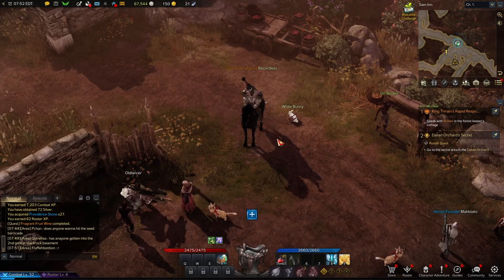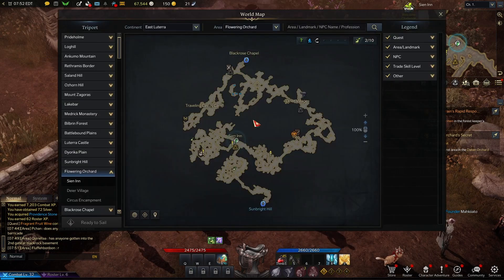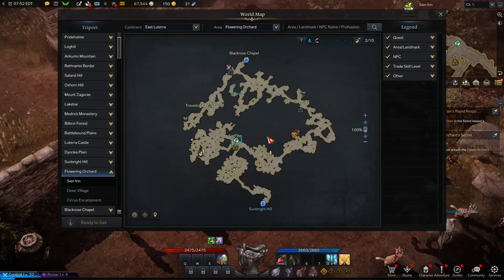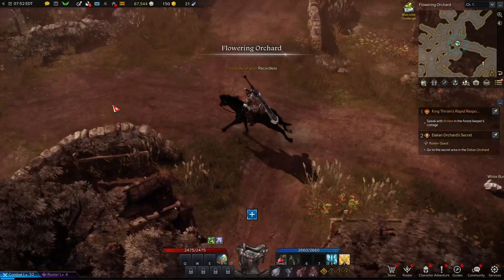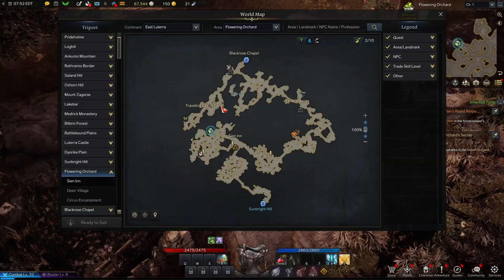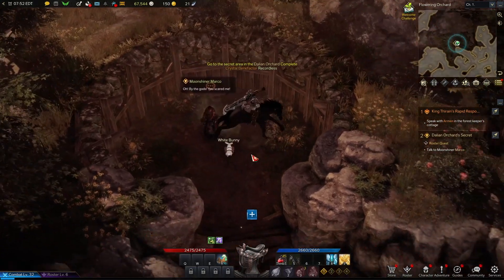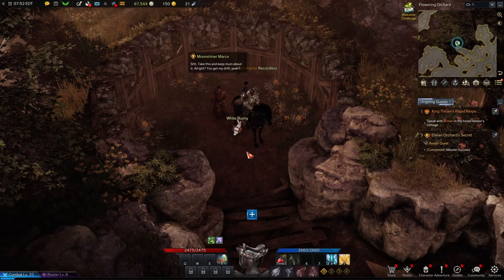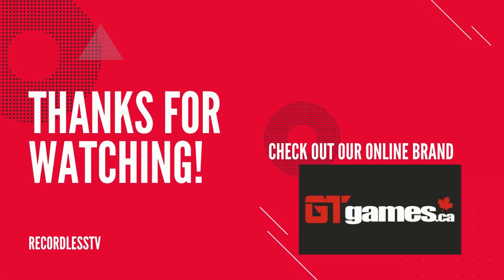Where to Find Dalian Orchard's Secret Area - Lost Ark Guide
In this guide video, I show you where to find the secret warehouse area for the quest Dalian Orchard's Secret in Lost Ark. This is a pick up quest (scroll) from mobs in the Flowering Orchard.